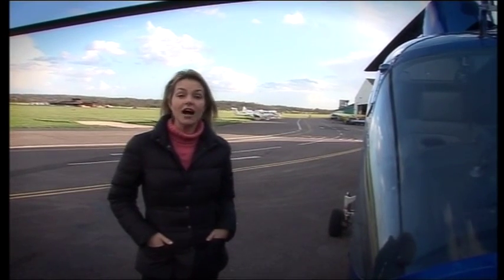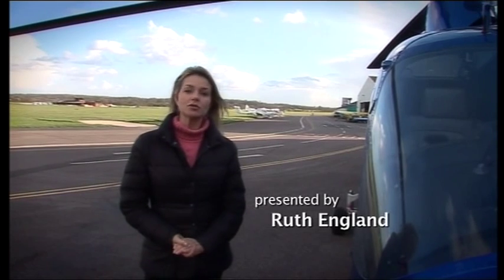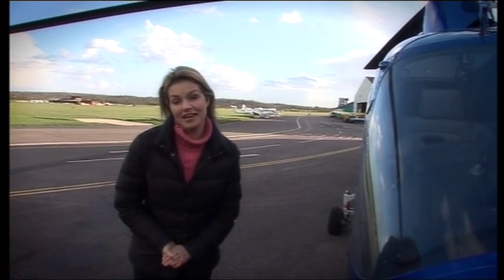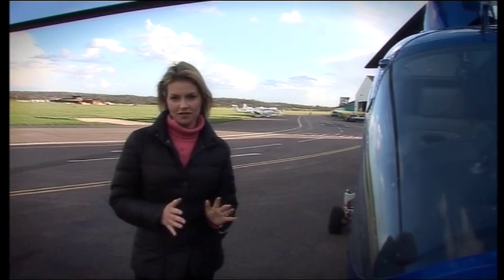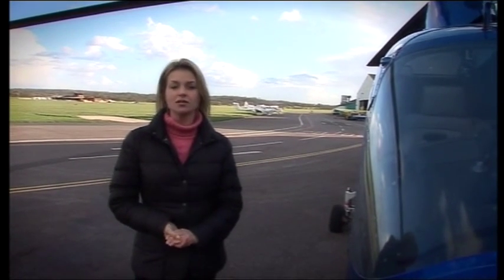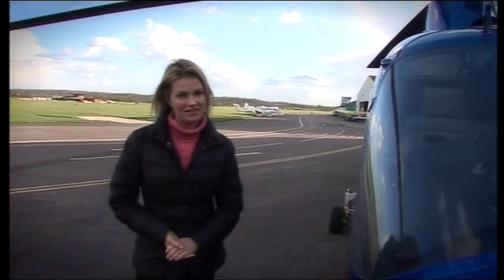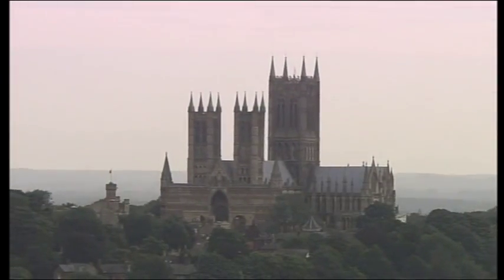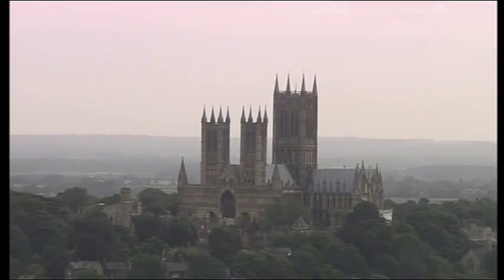Sky High with Ruth England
Helicopter Series - Following A1 in Lincolnshire